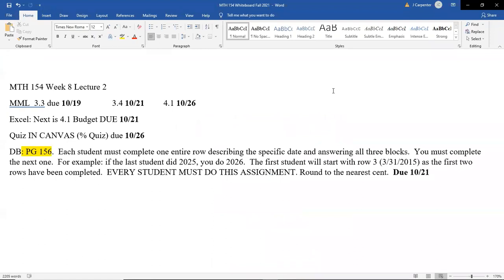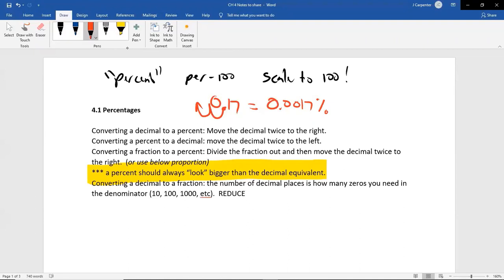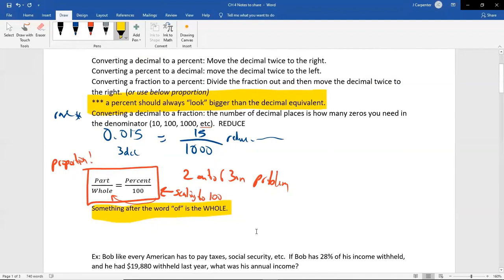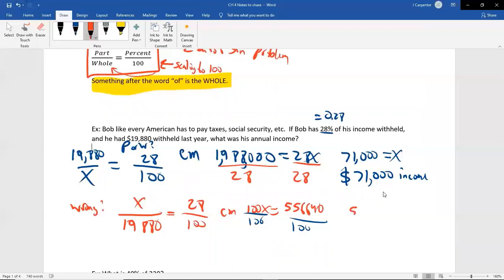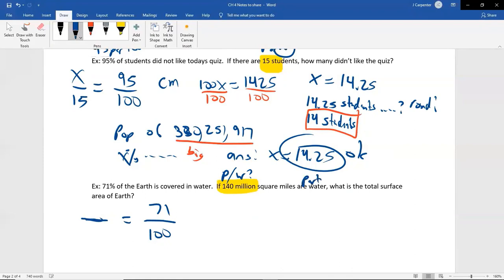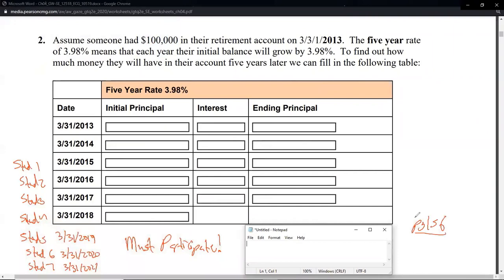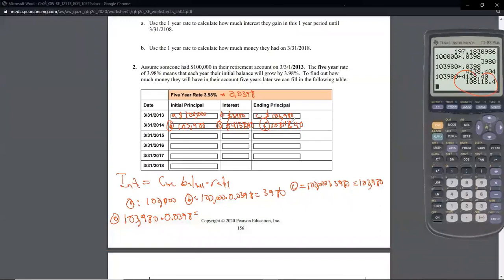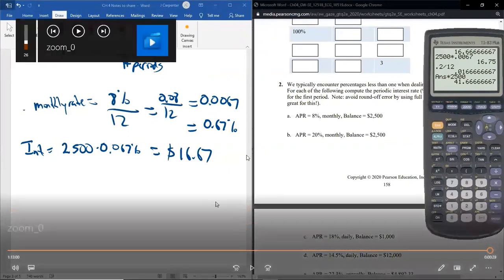MTH 154 Week 8 Lecture 2 4.1